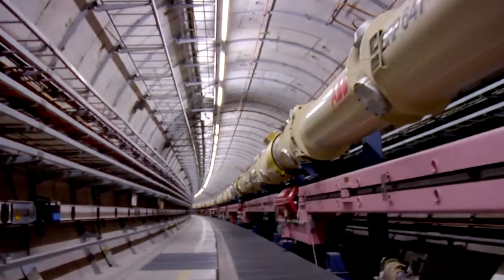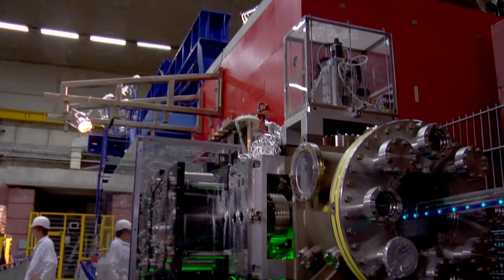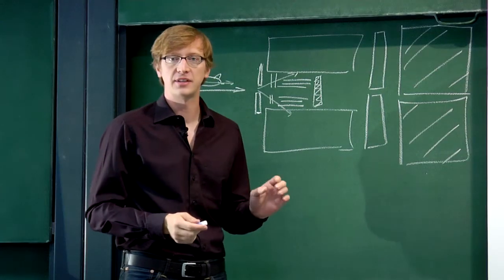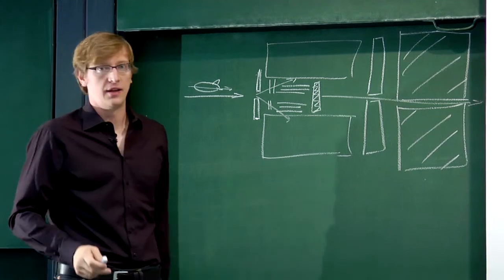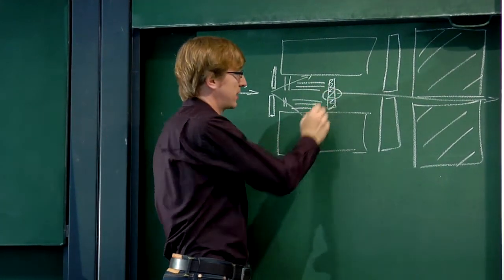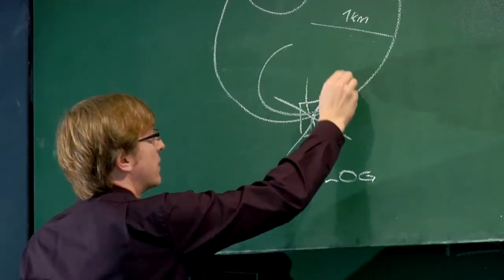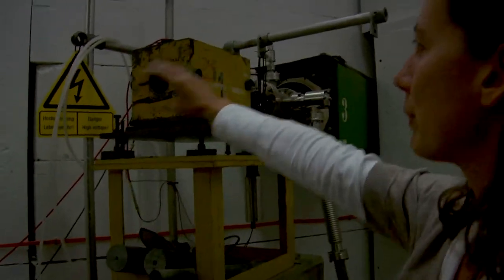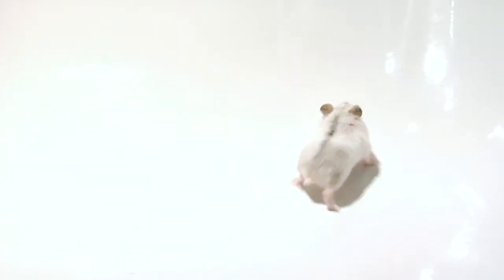LLHC - Teaser 1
This is what do we do at the LLHC (Large Little Hamster Collider).